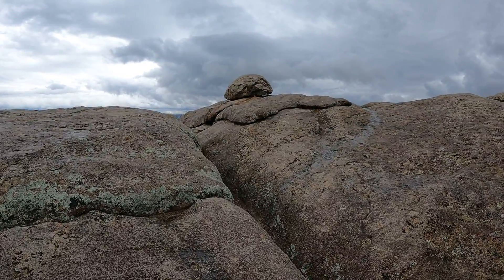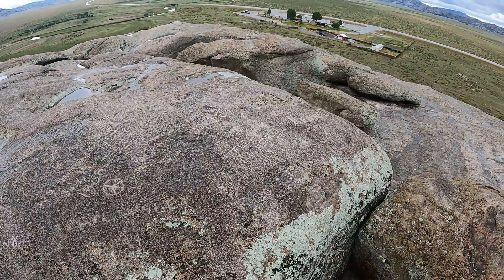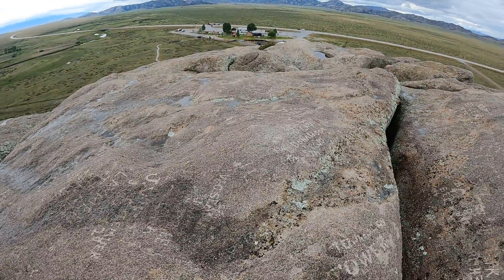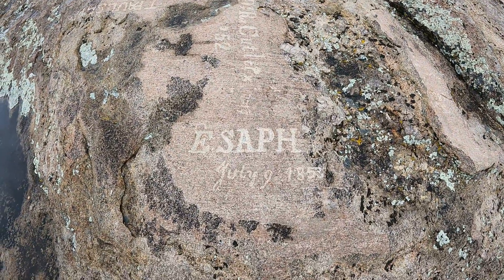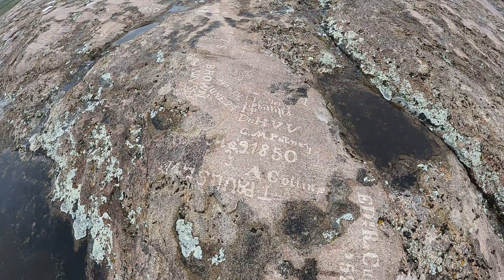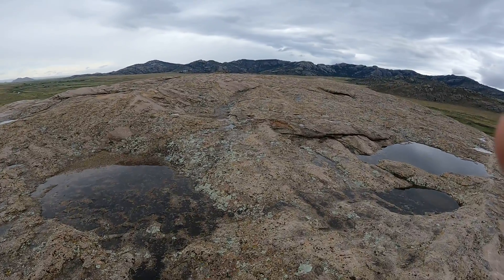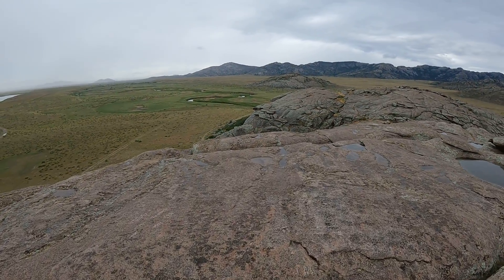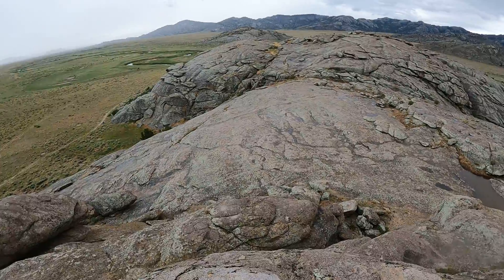Independence Rock 6.27.21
quick walk to the top